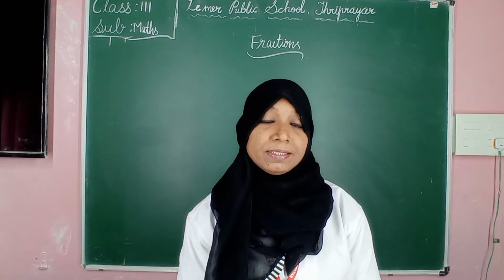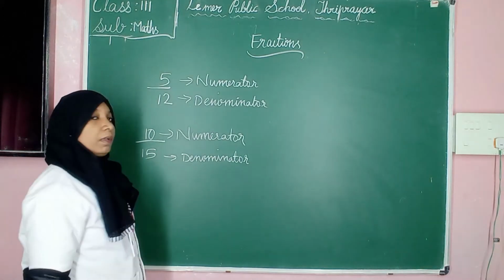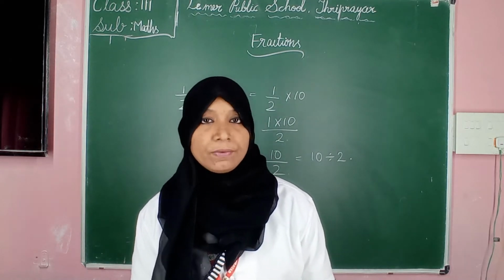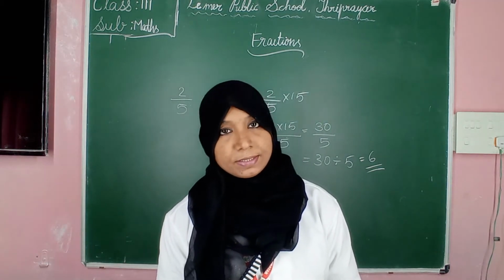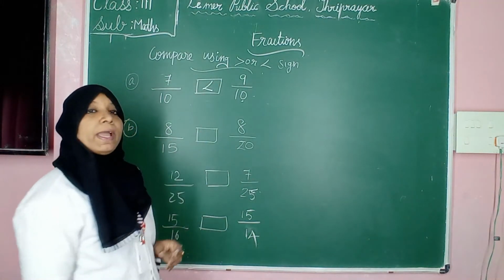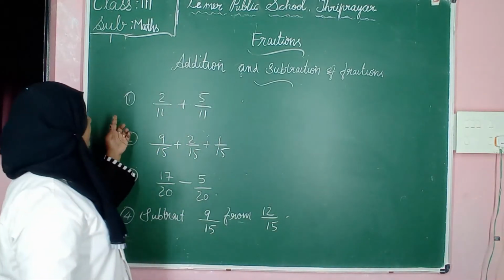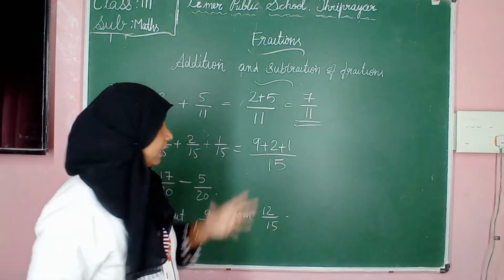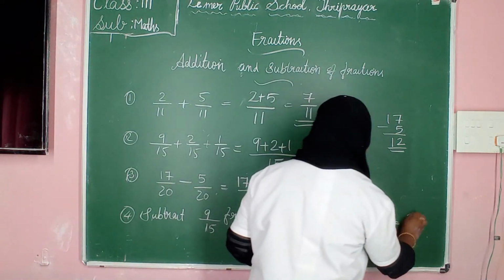III_MATHS_FRACTIONS-1_SABITHAMANAF